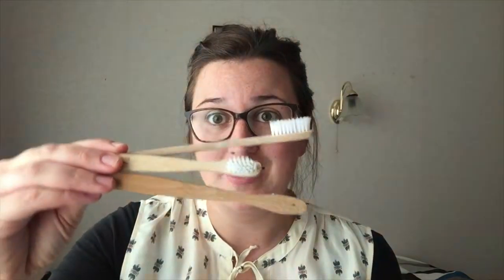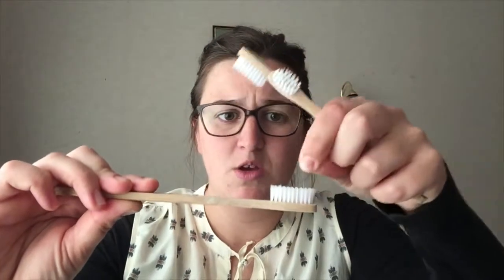3 Zero Waste Products in Our Bathroom